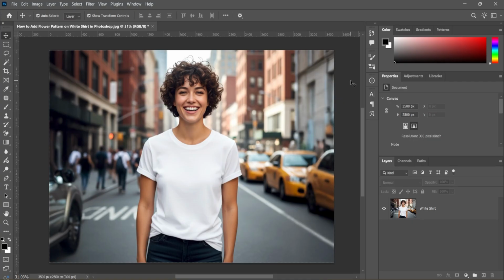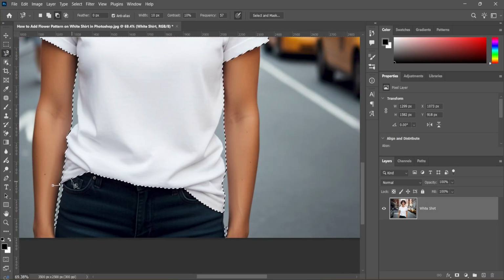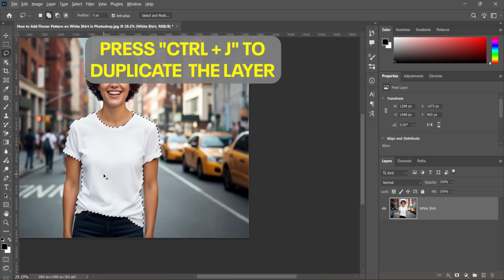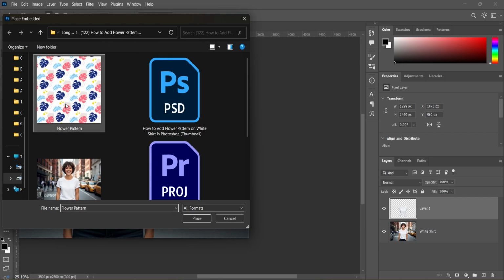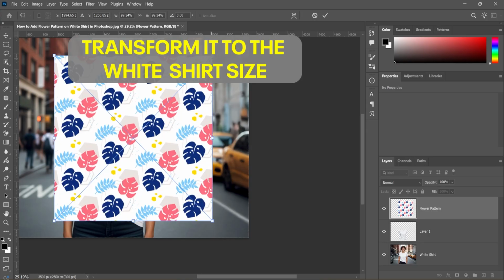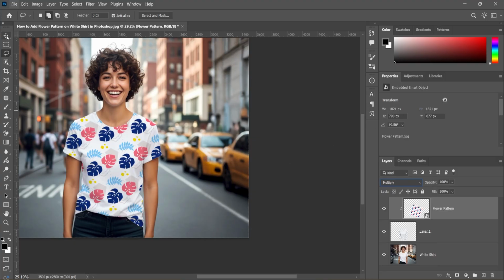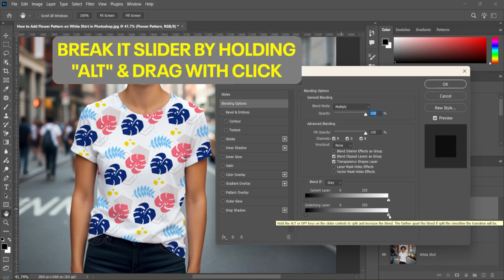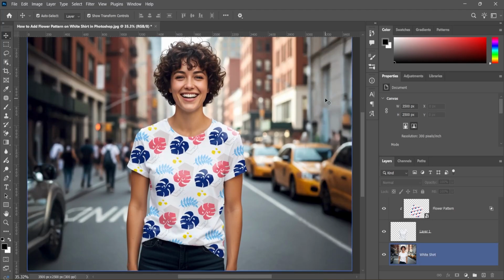How to Add Flower Pattern on White Shirt in Photoshop | Photoshop Tutorial 2025 | Am Graphix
How to Add Flower Pattern on White Shirt in Photoshop!

Learn how to add flower pattern on white shirt in adobe photoshop in just few simple steps. This step-by-step video tutorial is perfect for designers.